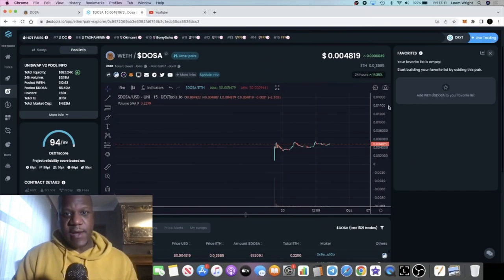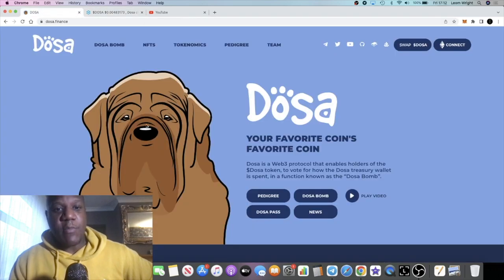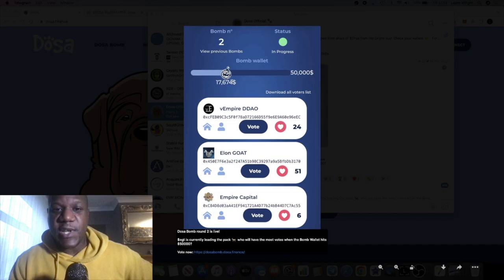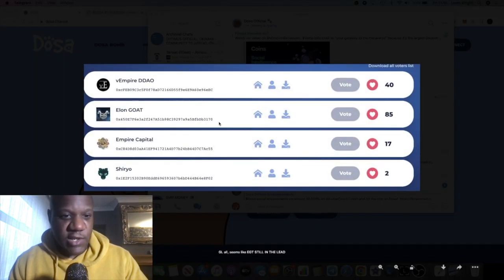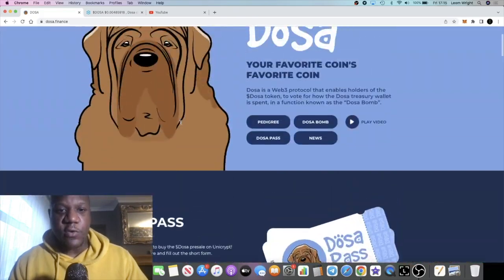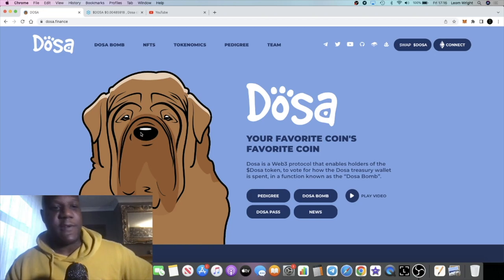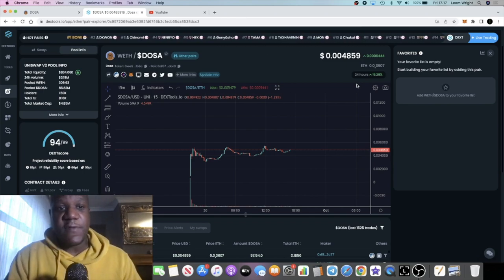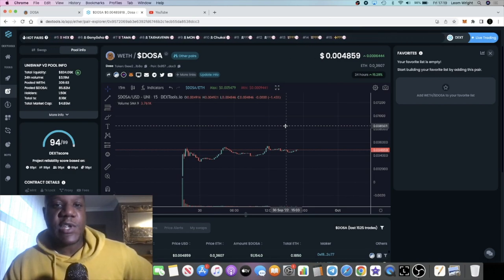$Dosa Coin On Uniswap DOSA BOMB Is Bullish!